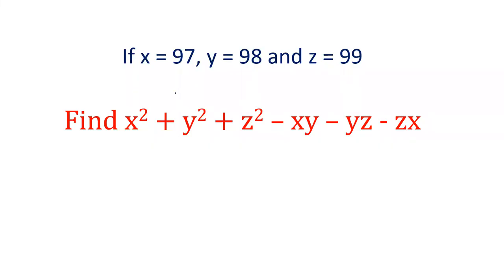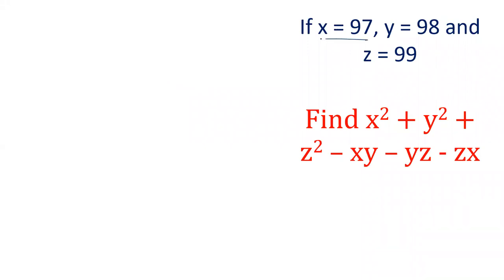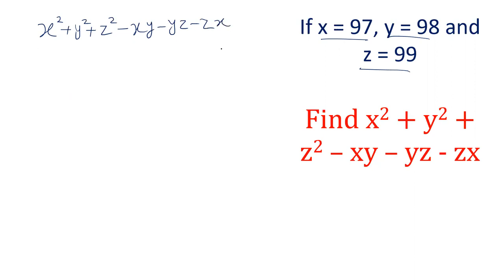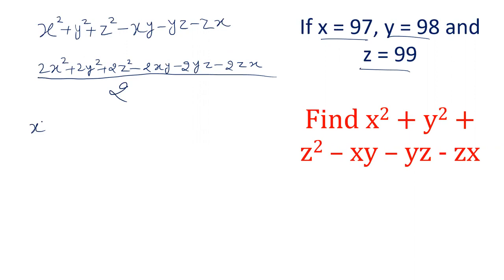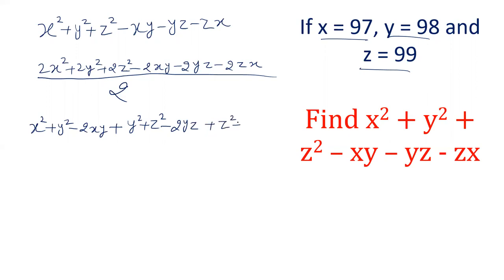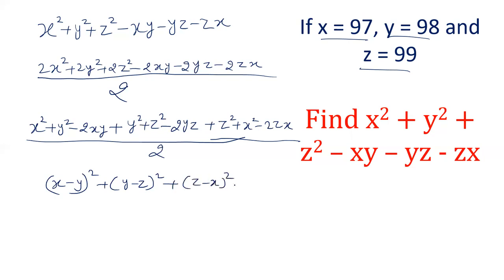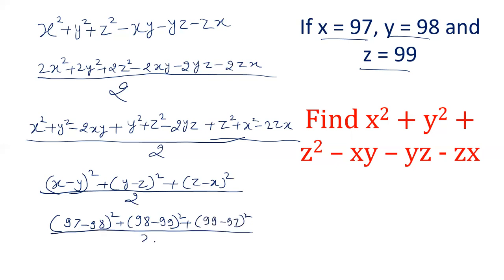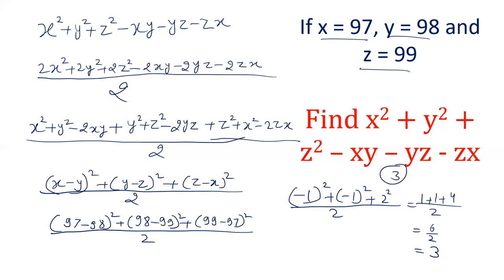If x = 97, y = 98, z = 99 find x^2 + y^2 + z^2 - xy - yz - zx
This is a question to show how to form perfect squares and make the question very simple.